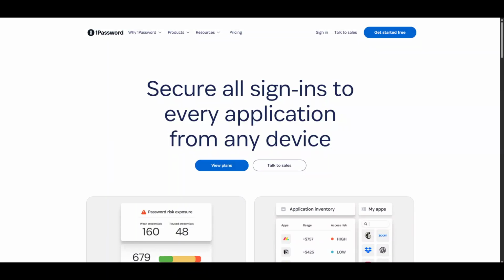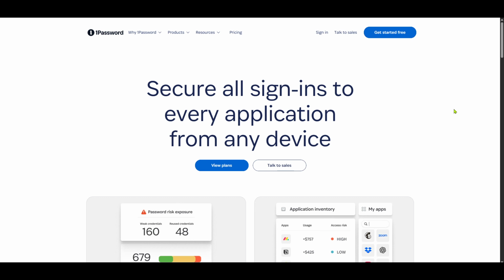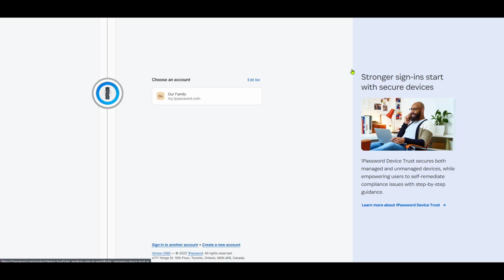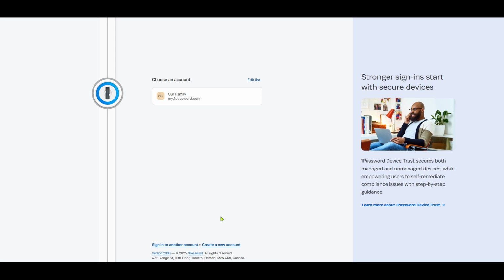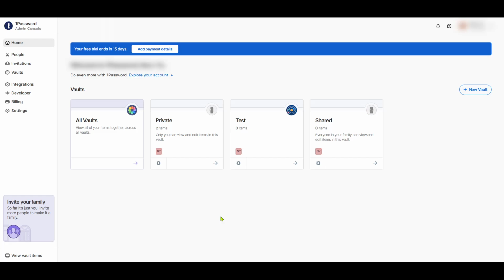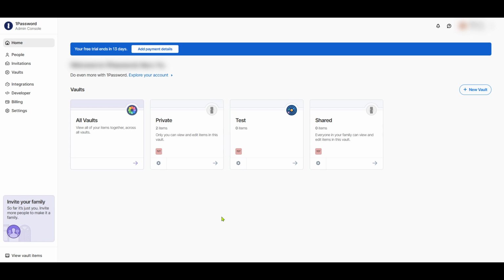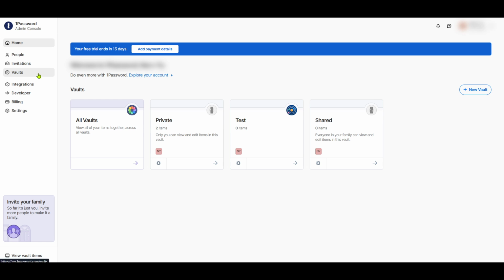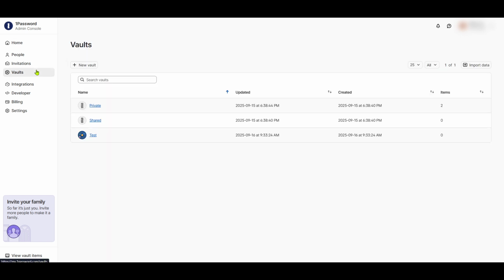How To Get Started With 1password [2025 Guide]